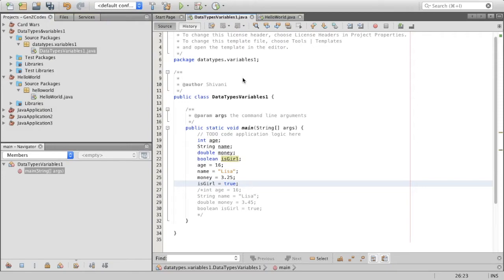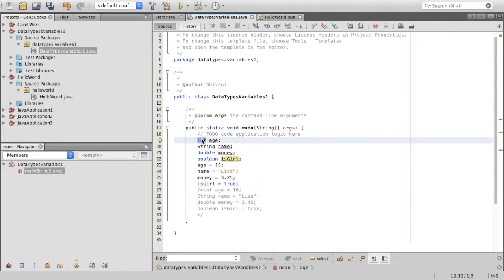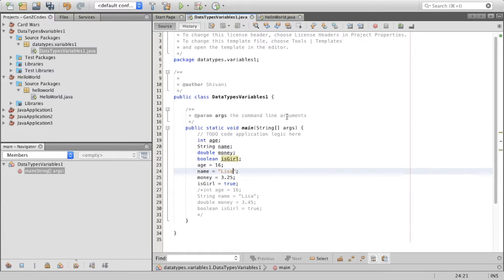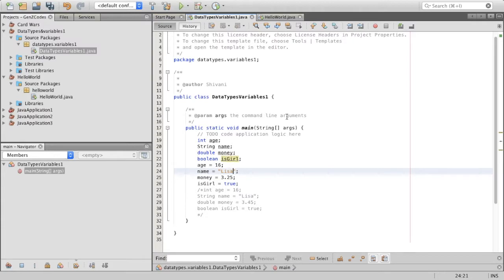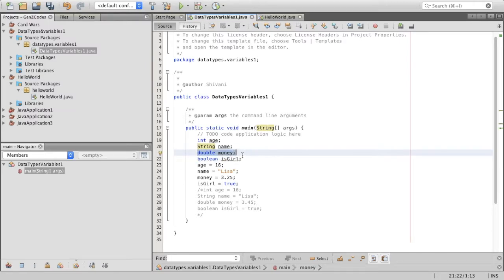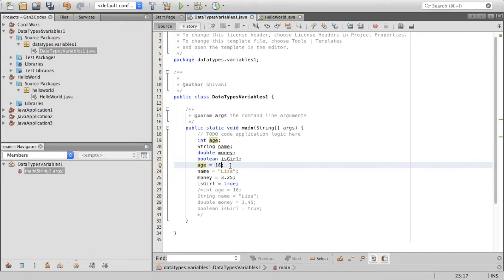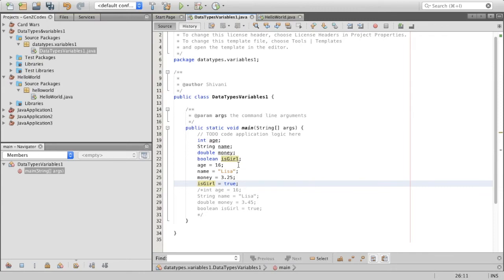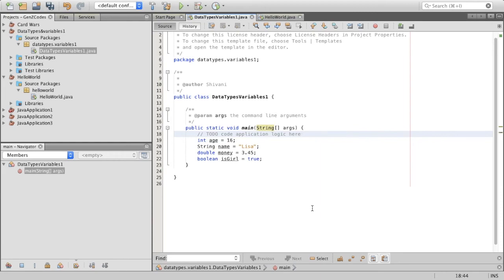Java - Tutorial 2 - Variables & Data Types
Hey Coders! In this video, we learn about variables and data types in Java.